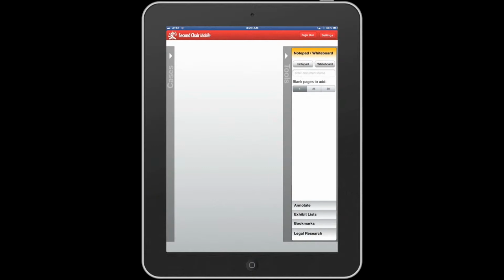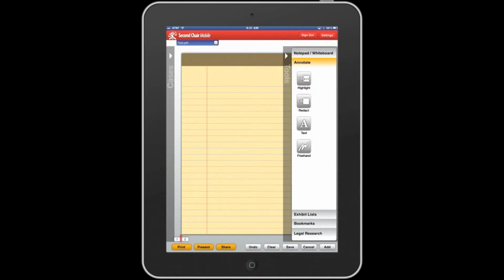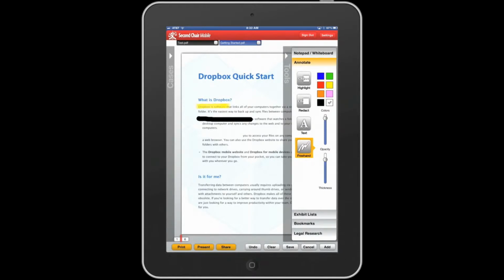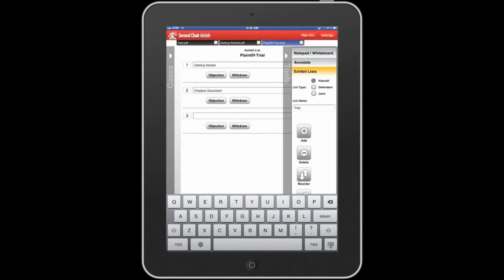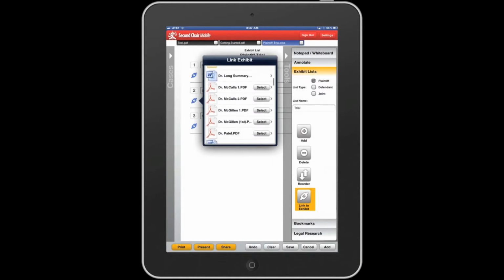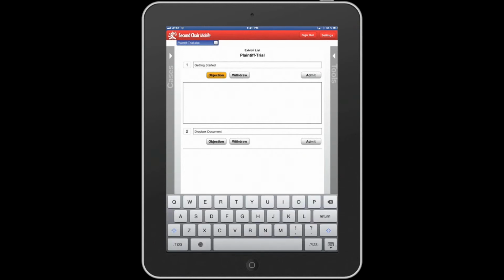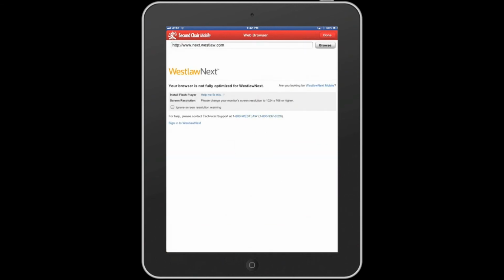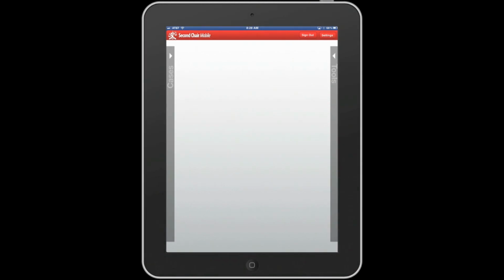Second Chair Mobile Video 3--Tools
This video demonstrates how to use the Tools pullout screen on the right side of the Second Chair Mobile iPad screen.  With Second Chair Mobile, attorneys of all specialties can practice anywhere, anytime without lugging paper or a laptop.  This video takes the viewer step by step through the use and functionality of Second Chair Mobile.  The app is intuitive and works just like your paper/electronic file.  Additional information is available at:  secondchairmobile.com